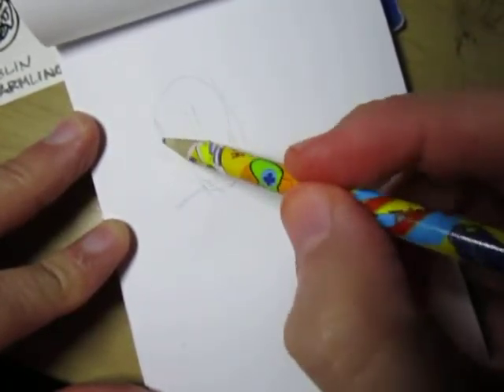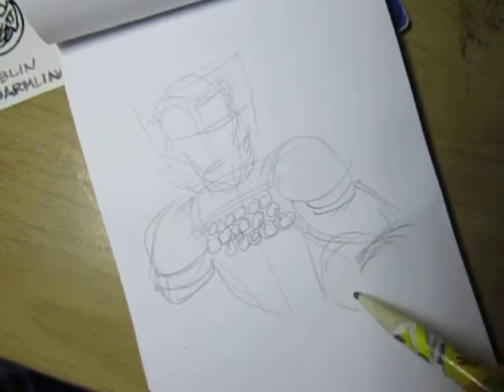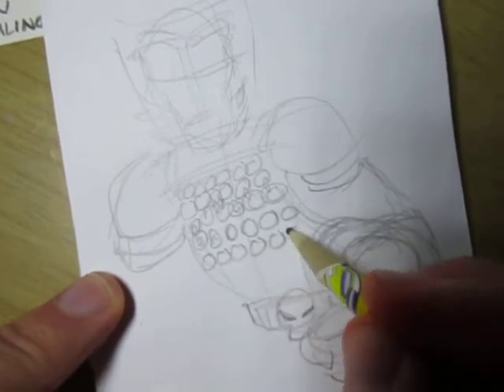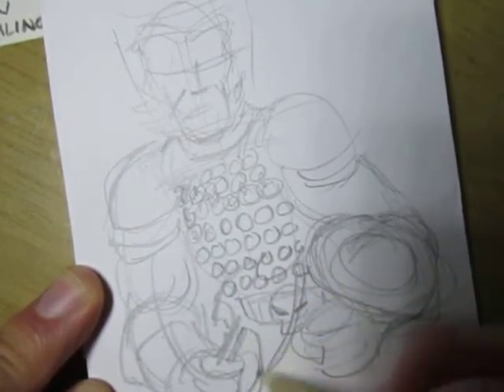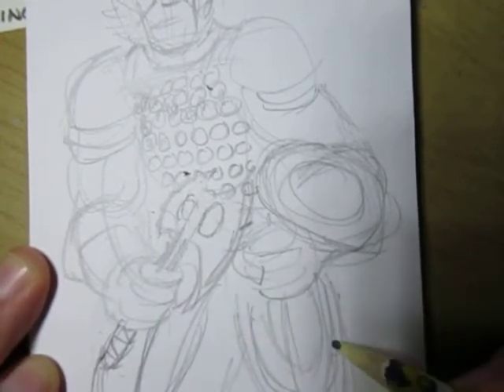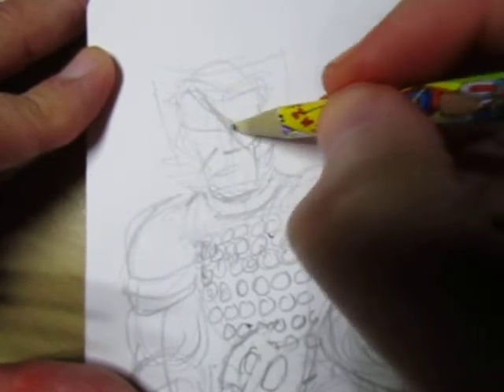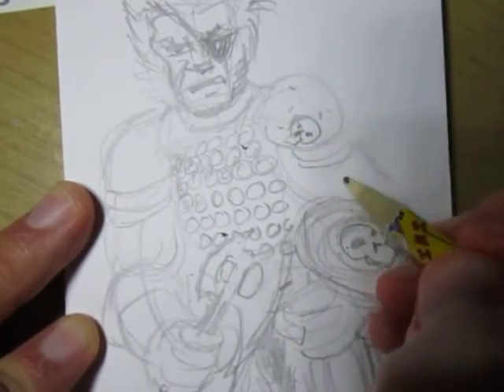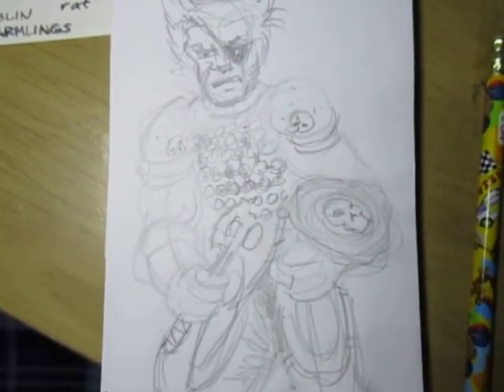D&D Armor Part 2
A bit more about sketching armor for a Dungeons & Dragons type setting.